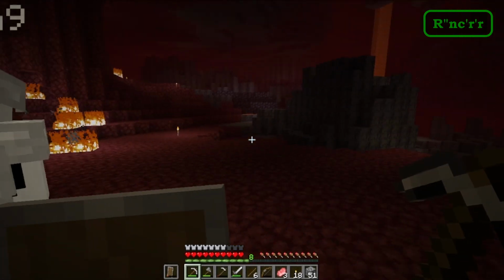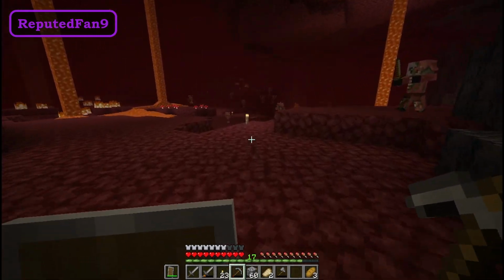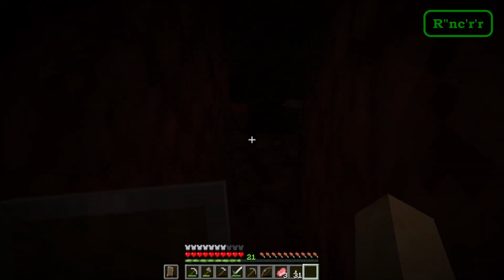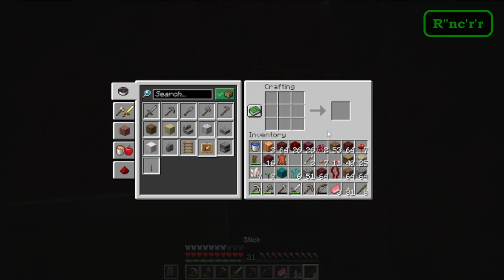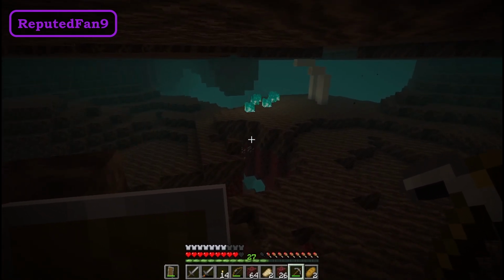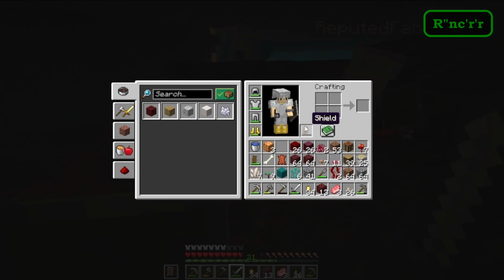Hot Tourist Destinations | Minecraft: All Advancements Let's Play Part 12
An unfortunate pattern is forming with these destinations

All music is from Minecraft's Soundtrack.

Credit Theme: Reflection by Christopher Larkin

Edited by: R"nc'r'r